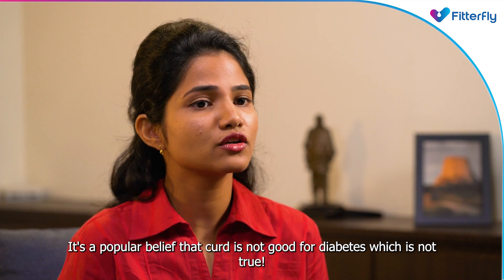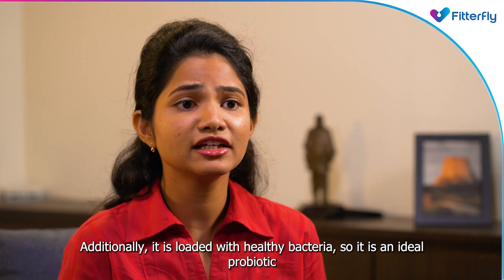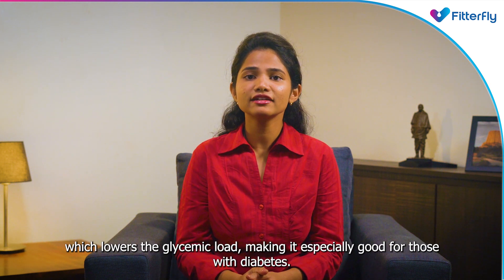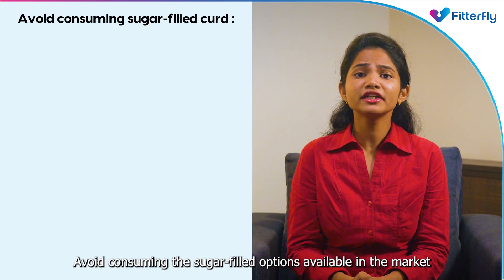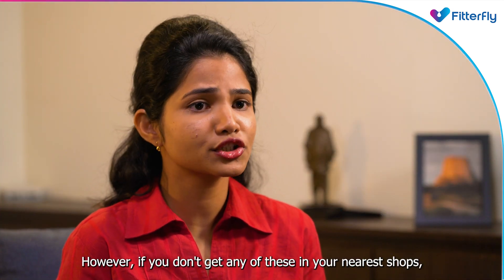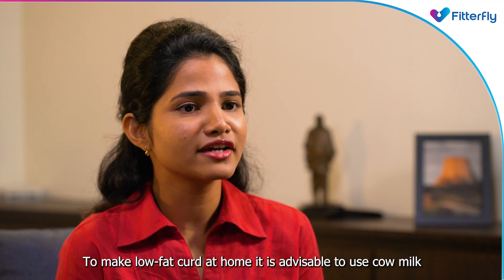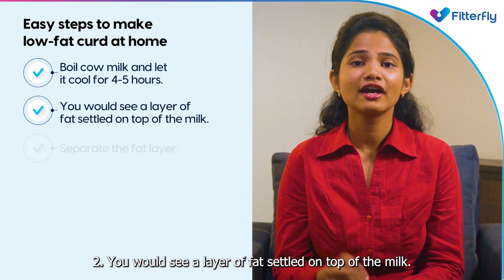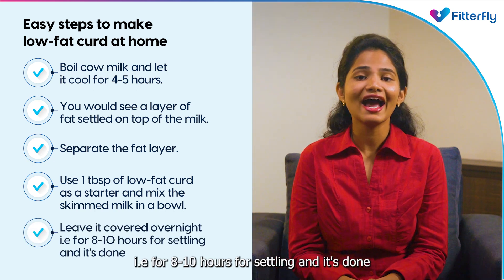Which type of curd is good for diabetes?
It's a popular belief that curd is not good for diabetes which is not true!